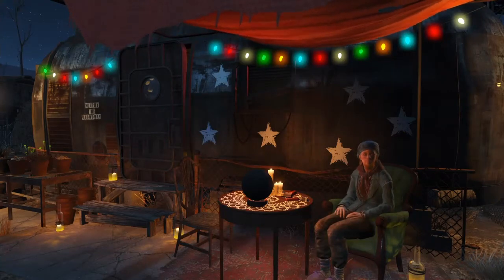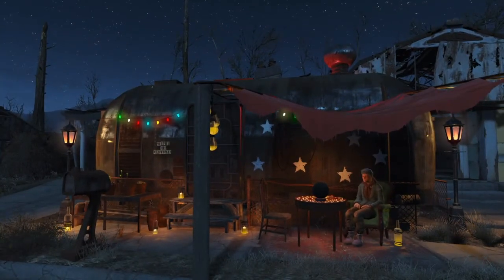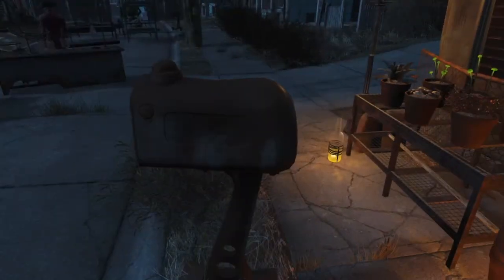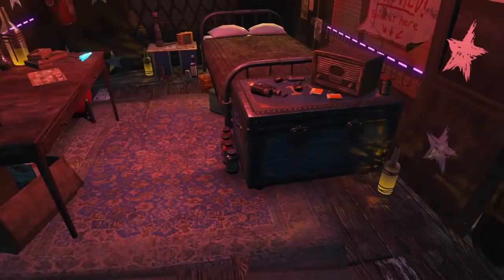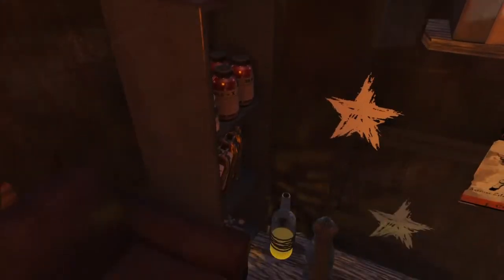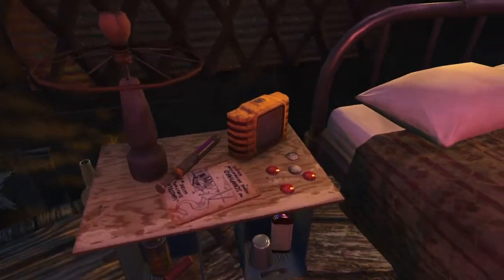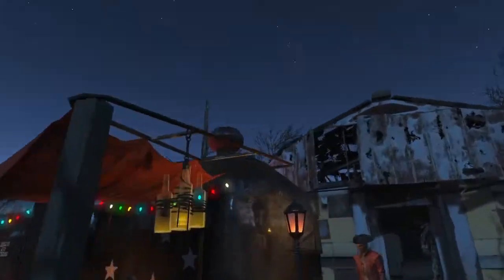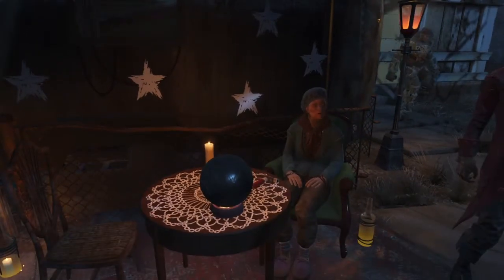Fallout 4- Mama Murphy's Caravan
Hope you enjoyed! Thanks for taking the time to watch :)